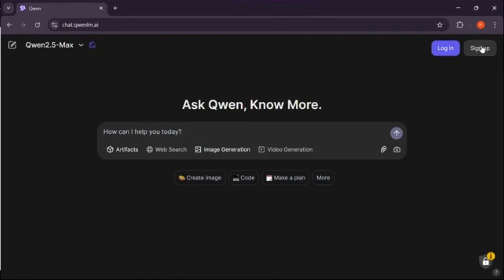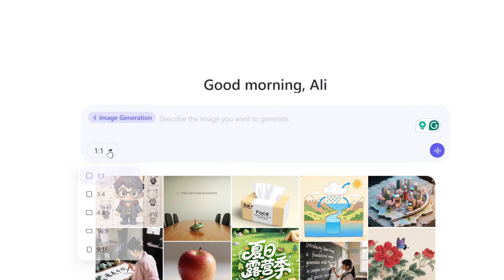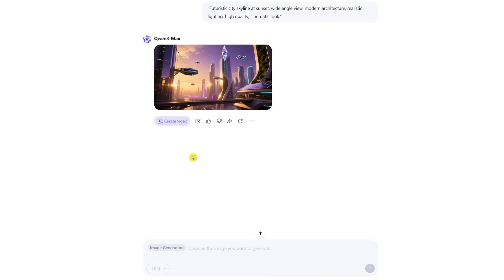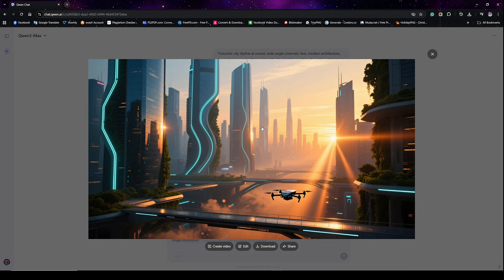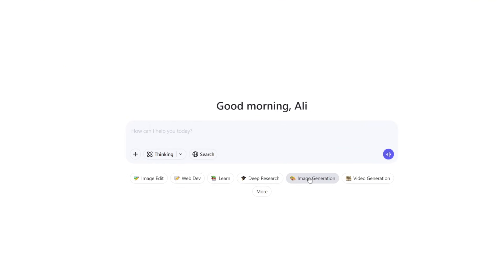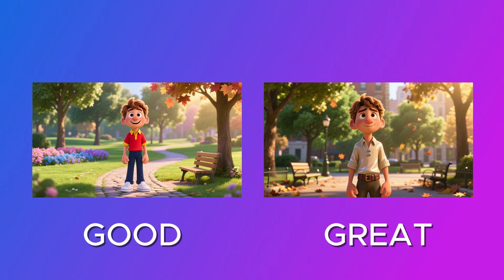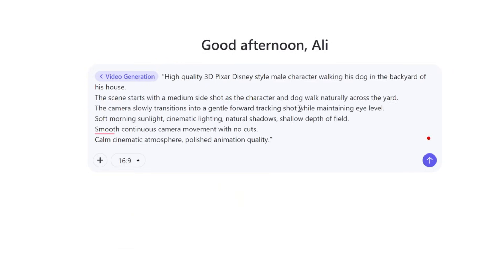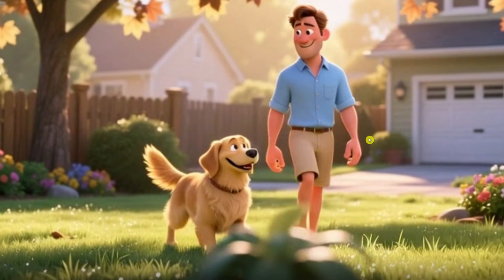50 FREE AI Images A Day Using Qwen!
Hey everyone! It's Ali. You might know me from CreateStudio Users By Ali, but we are evolving into AIXposed!

This FREE AI tool does way more than generate images and videos.
In this tutorial, I show you how to unlock cinematic-quality visuals, turn images into stable videos, and use the tool effectively so your results actually hold up in motion.

You get up to 50 FREE AI images per day and 10 FREE AI videos per day, making it one of the most powerful free AI platforms available right now. Perfect for creators, designers, marketers, and anyone experimenting with AI content without spending money.

Beyond images and videos, this FREE AI also helps with creative workflows, prompt refinement, visual ideation, and advanced AI tools that feel like an all-in-one solution instead of separate apps.

If you want AI that looks professional, feels controlled, and does not break when you animate it, this tutorial walks you through the exact workflow step by step.

🎬 Enroll in my private coaching and master CreateStudio 4 in only 6 weeks.
Start creating professional videos that get attention!

🙏 Your support means the world and helps me continue to create even better resources for creators everywhere.

Formerly CreateStudio Users, By Ali, AIXposed is the new home for AI tips and tricks.